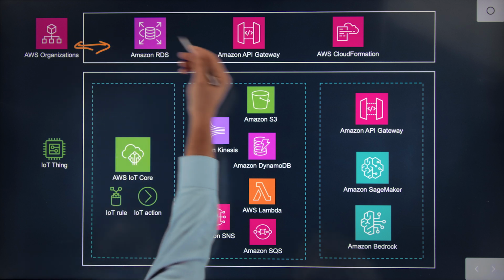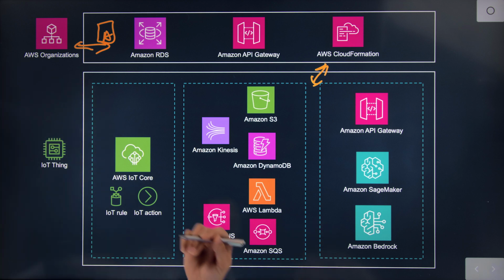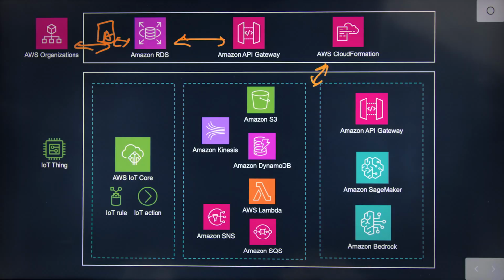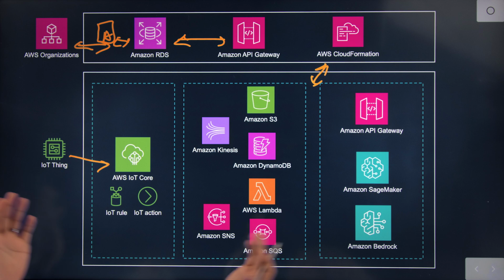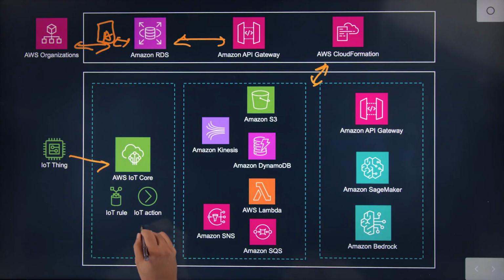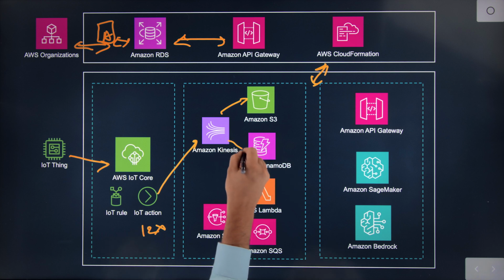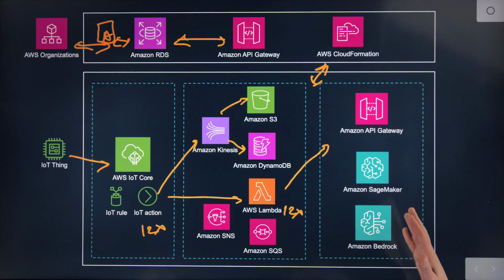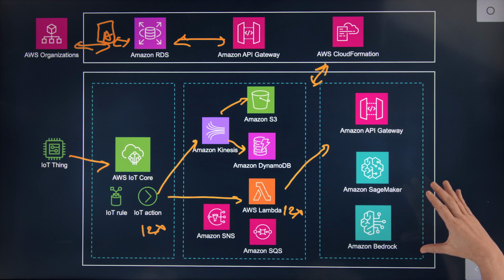Avnet: Accelerating OEM's with IoT and AI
Accelerating time to market for Original Equipment Manufacturers (OEM's) means innovation in the hands of Industry more rapidly.  Avnet, an AWS Partner, reduced the undifferentiated heavy lifting of IoT fleet provisioning and management with a focus on speed in the design cycle.  Now, OEM's can rapidly add IoT to create intelligence in end customer applications unlocking the data needed to make devices 'smart' with cloud trained, locally deployed Artificial Intelligence (AI) models.  The IoT Connect platform offered by Avnet has helped OEM's in industries like fast-service restaurants, construction, consumer electronics and healthcare scaling to global regions provisioning from 10's to 1000's of devices.

How to build a scalable, multi-tenant IoT SaaS platform on AWS using a multi-account strategy
Streamline Your IoT Journey on AWS with IoTConnect Platform as a Service